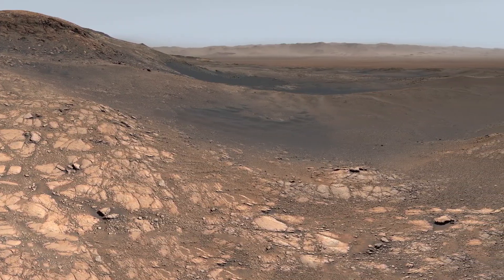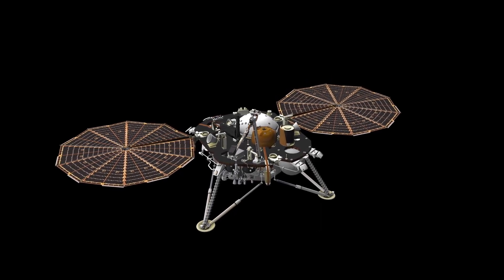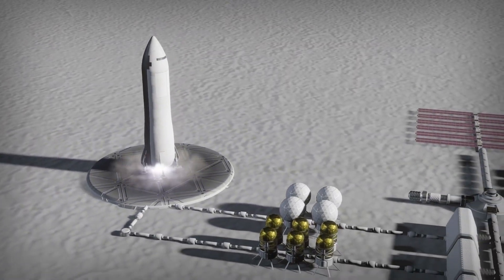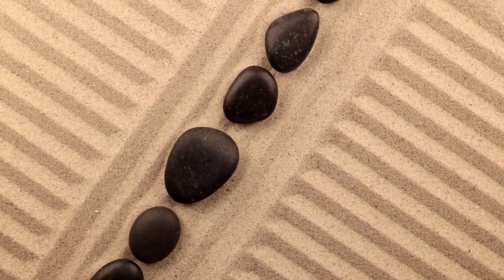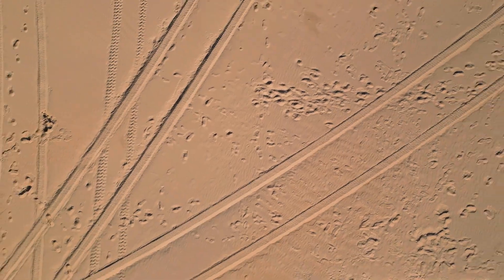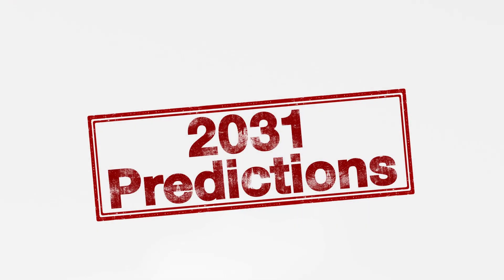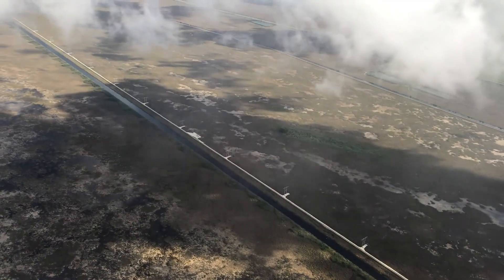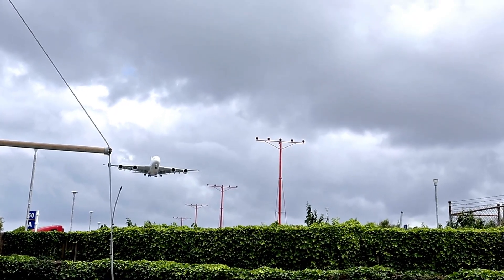NASA’s Rovers Perseverance & Curiosity Just Sent Back Incredible Mars Footage!